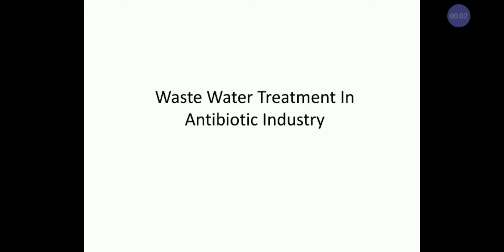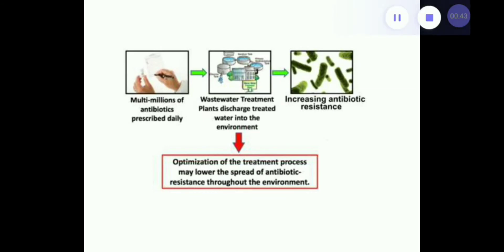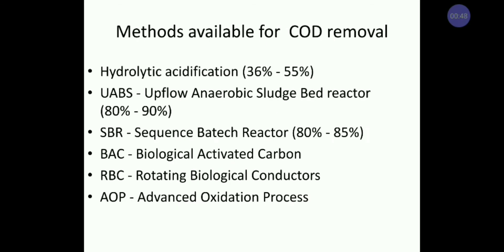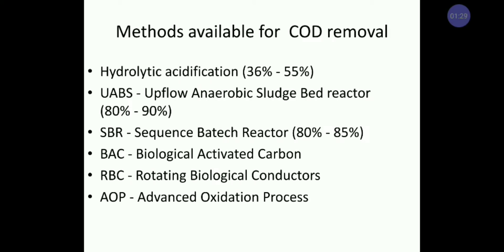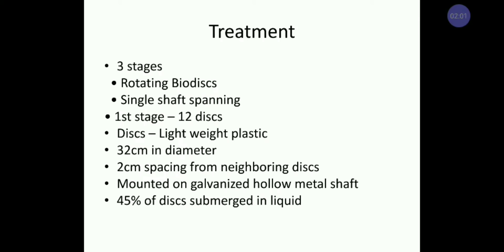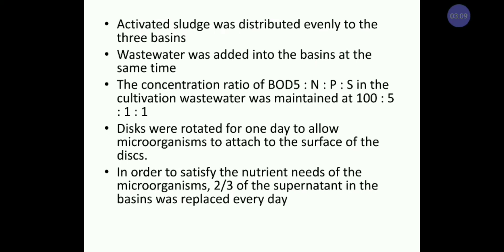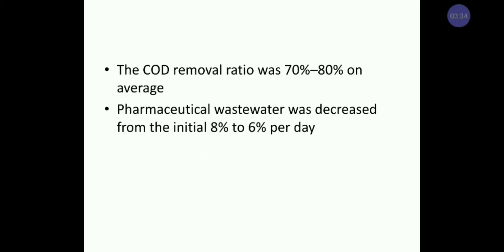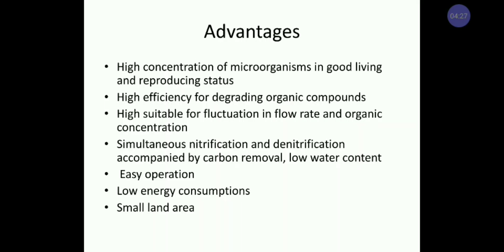Antibiotic waste water treatment